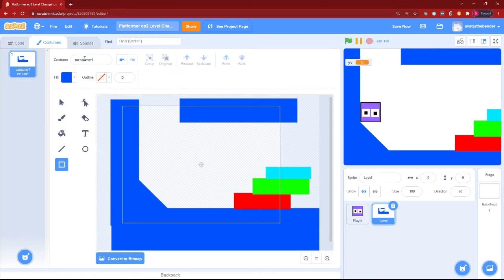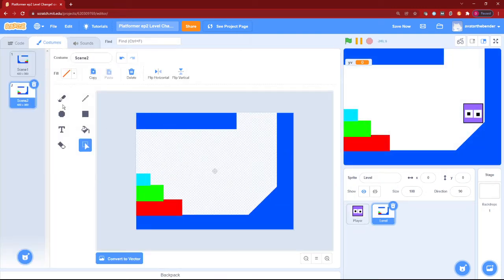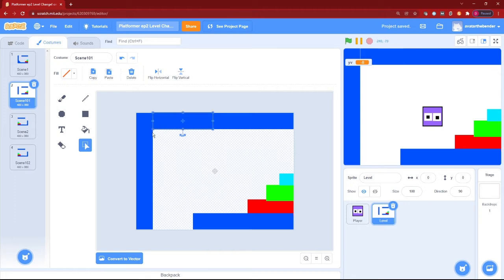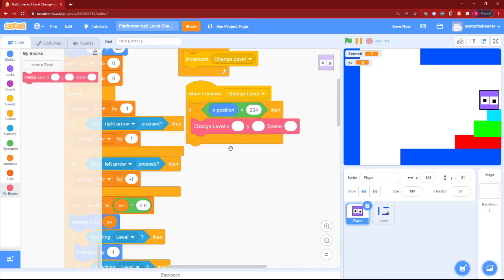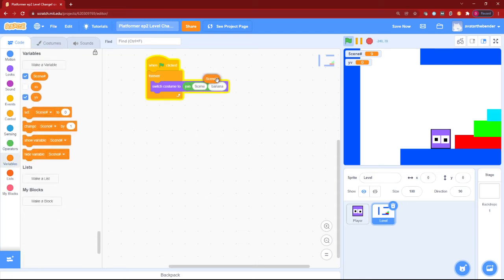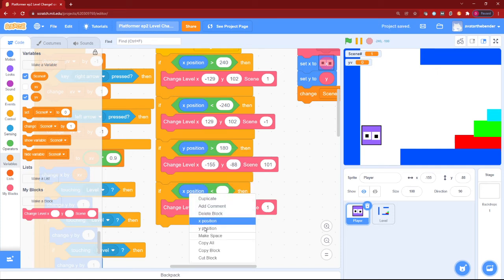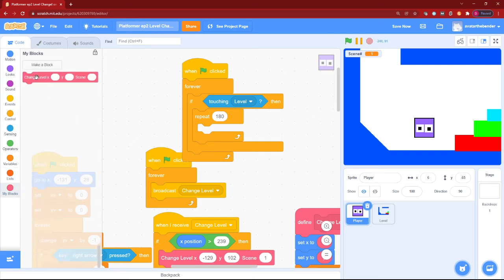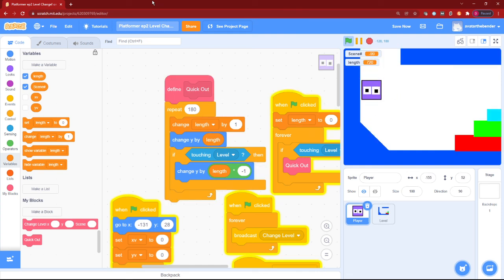Advanced Platformer Ep2! Level Change(Vertical And Horizontal)!DVTDIPANSH VIDEO TIME!!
Welcome!
This is the second part of the platformer series!
In this video, let's see the bugs we have to cover and everything that we need to do to make horizontal and vertical Level Changing!
Post you ideas in the description below!!
(Rude Comments will be deleted)